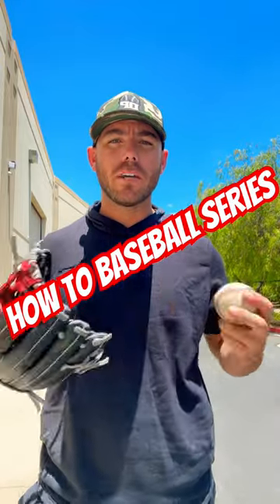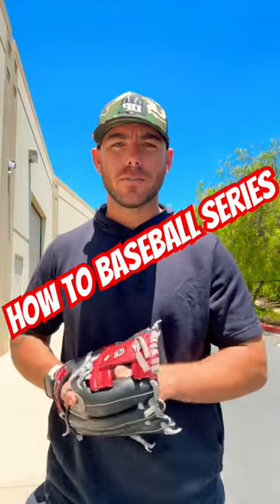Achieve faster, better transfers for all positions- ⚾️How To Baseball Series⚾️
Welcome to our "How to" series where we go over everything baseball and show you "How to" do it and what we believe is the best way! Today's video is about how to achieve faster transitions for all players from infielders to outfielders. Hope it helps, give it a try and let us know what you think.

Products we have used in our Playing Careers!

TURF TRAINERS

BASEBALLS WE RECOMMEND:

TEES WE RECOMMEND:
TANNER TEES